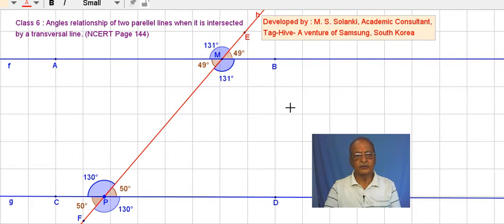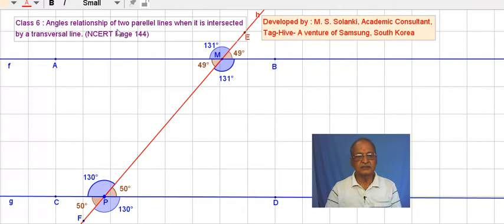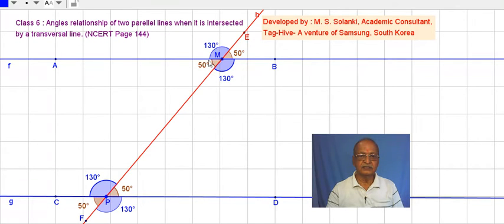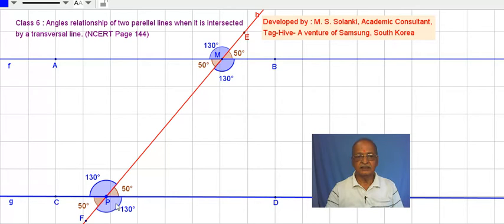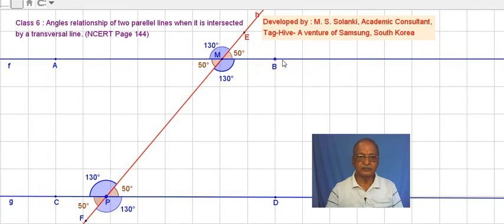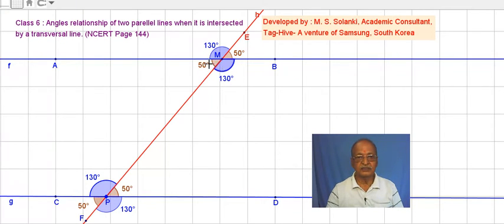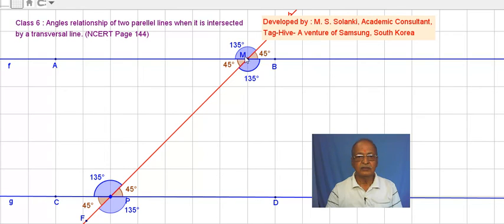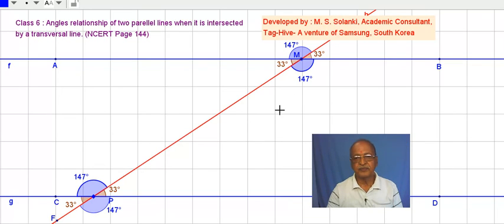Class 9: NCERT, Parallel lines intersected by Transversal. Angle relations...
Magic Maths, Fun Maths, # CBSE, ICSE, Joy of Maths, Fun with numbers. To know more read "JOY OF LEARNING MATHEMATICS" (Teacher's Manual) Written by M. S. Solanki, Published by "SMILE INDIA EDUCARE", Bhopal. He has given presentation in many National and International Mathematics Conference in NCERT, I I T Mumbai, K V S and arranged more than 90 independent workshops on the theme of JOY OF LEARNING MATHEMATICS. He has worked on an idea to set low cost Mathematics lab in 1984-88 and Mathematics Practical in 9 and 10. CBSE adopted it around 2004. This videos can be used by the teachers and their trainers for capacity building program during workshops and In-service Teachers Training program. Students can make use of these videos to learn their subject contents.
 Jai Guru Dev, Jai Maharishi.